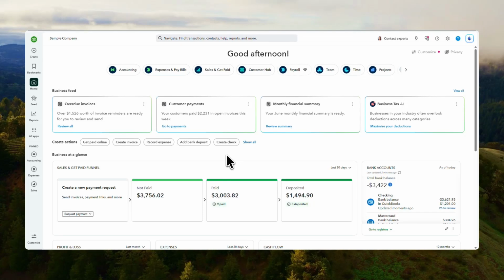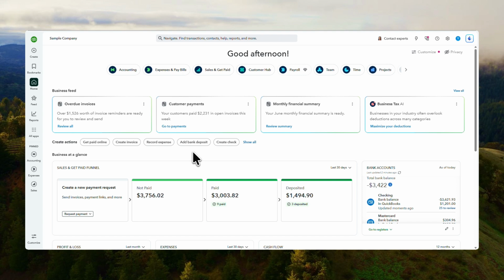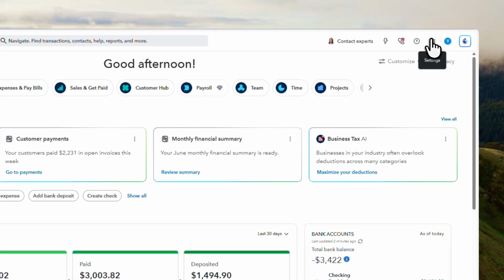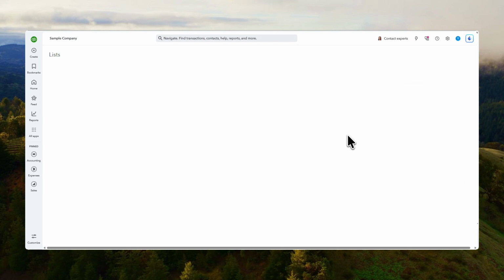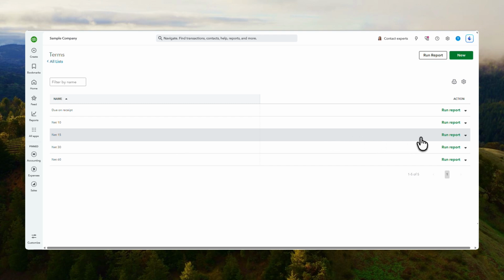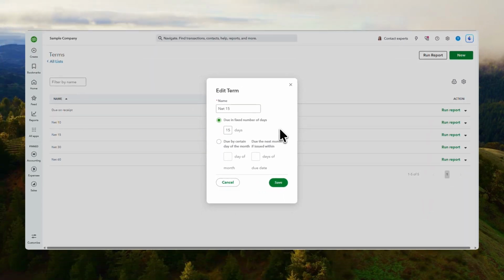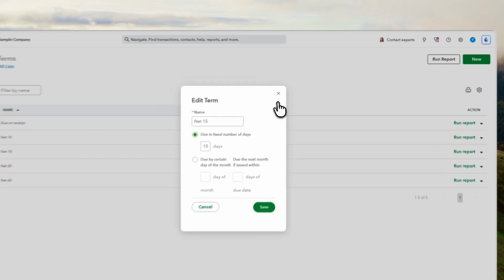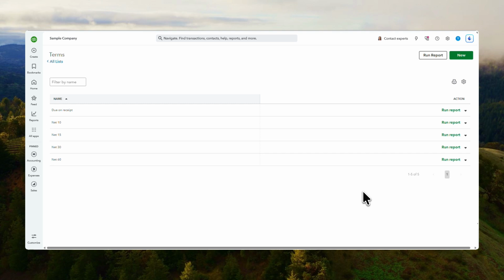How to Edit, Remove, or Change Payment Terms in QuickBooks Online (Updated 2026 Step-by-Step Guide)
Want to edit, remove, or change payment terms in QuickBooks Online? This updated 2026 tutorial shows you how to update existing payment terms, delete terms you no longer use, and assign different payment terms to customers and transactions. Keeping your payment terms up to date helps ensure invoices have the correct due dates and supports accurate cash flow management.